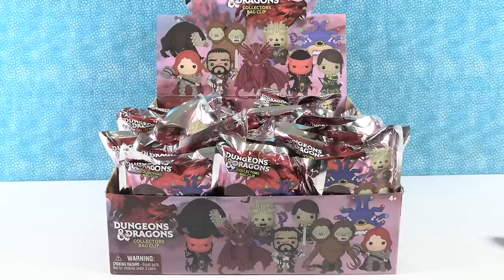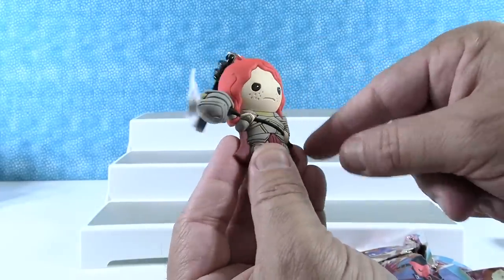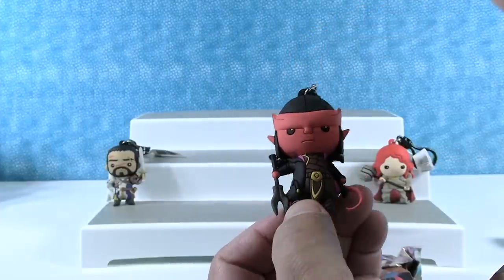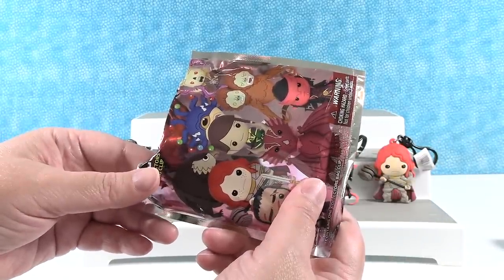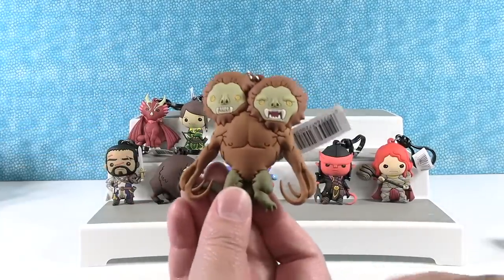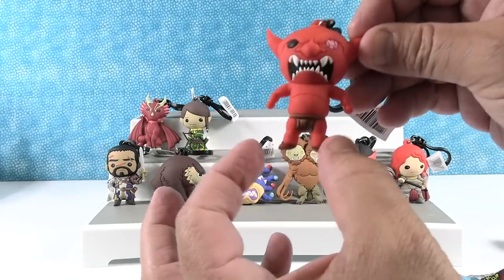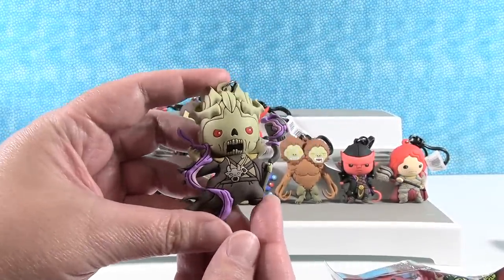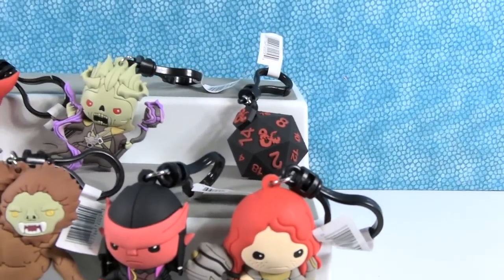Dungeons & Dragons Collectors Bag Clips Monogram Unboxing Opening | PSToyReviews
Today we are opening up Dungeons & Dragons Collectors Bag Clips by Monogram.